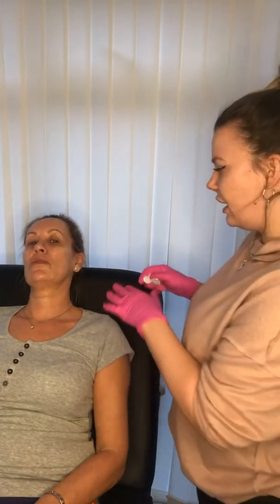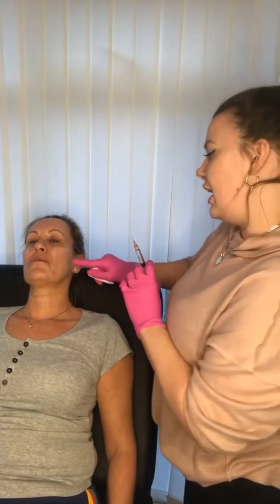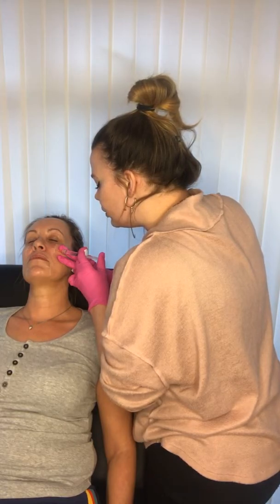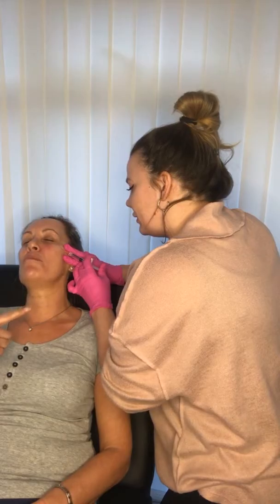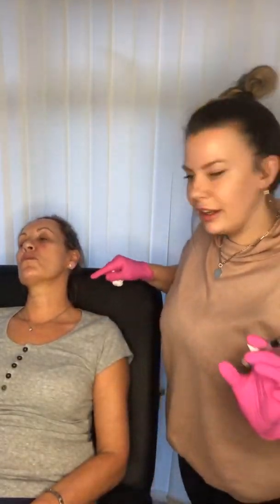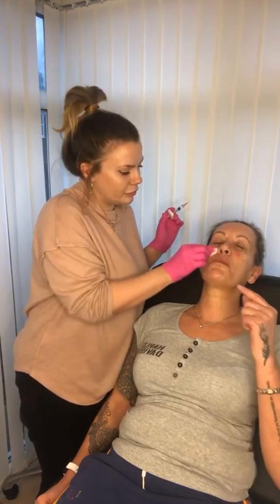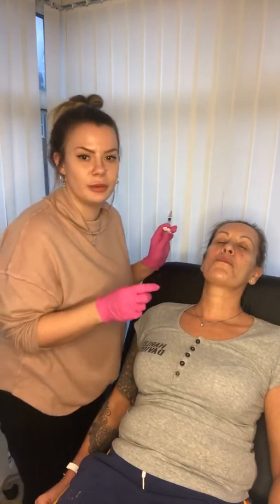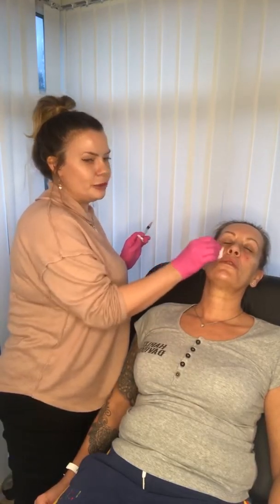Profhilo Second Treatment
A live demonstration of the Profhilo treatment being done. This treatment is a bio stimulator and is designed to provide lift, reduce skin laxity and improve collagen and elastin production.